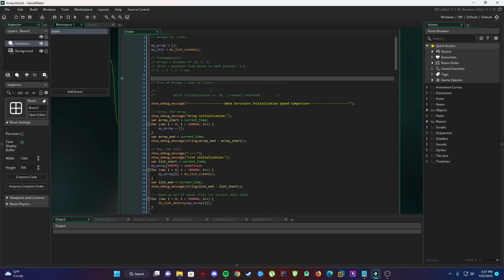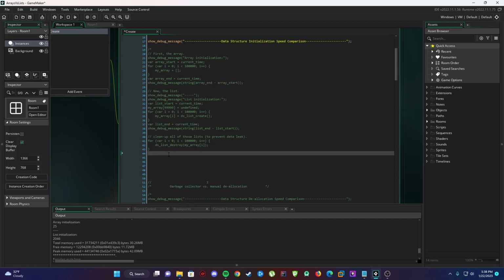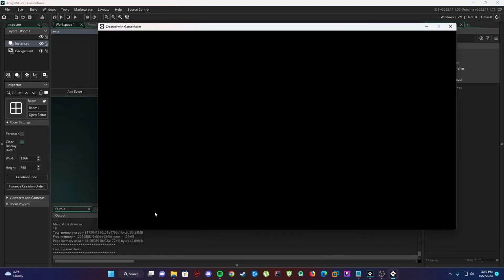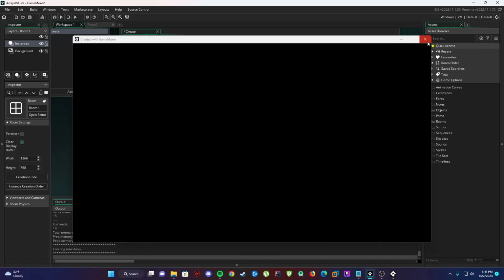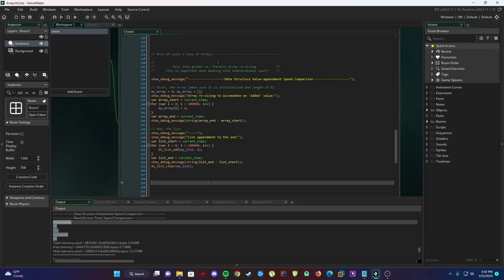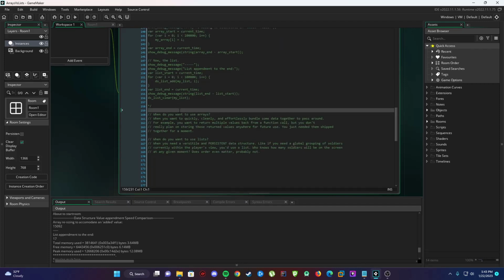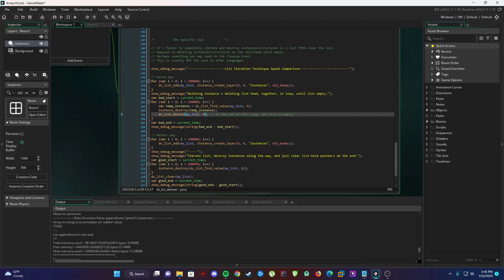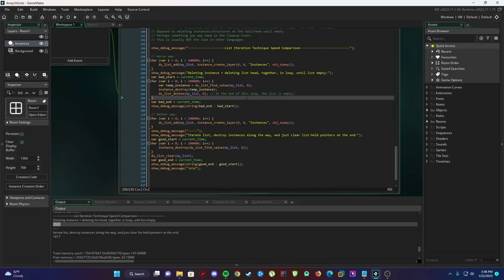GameMaker Studio 2.3+ | Arrays vs. Lists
Here I discuss the fundamental differences between Arrays and Lists (in general as well as within GM:S) and when you would contextually choose one over the other. I demonstrate these differences through benchmarks of real use cases (initialization, de-allocation, reads, and appendments).

Chapters:
00:00 - Introduction
00:12 - Array vs. List
00:40 - Initialization Speed Test
01:25 - De-allocation Speed Test
03:25 - Read Speed Test
04:35 - Value-appendment Speed Test
06:30 - When to use which?
07:25 - GML-specific List Handlings